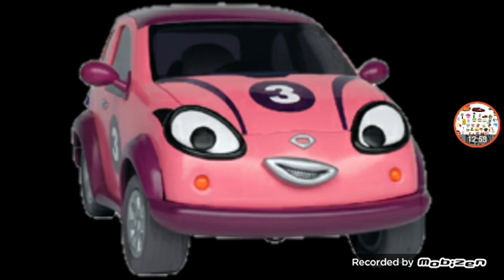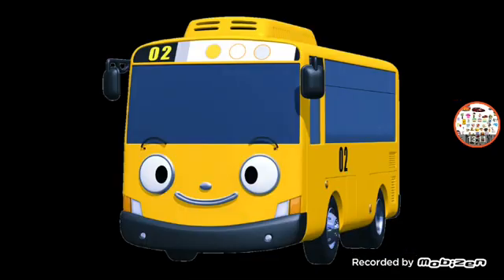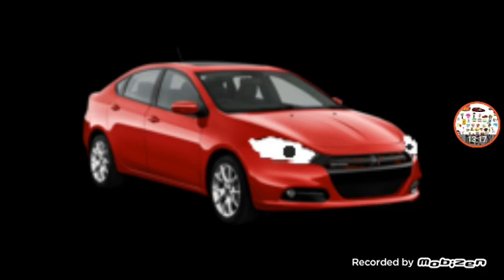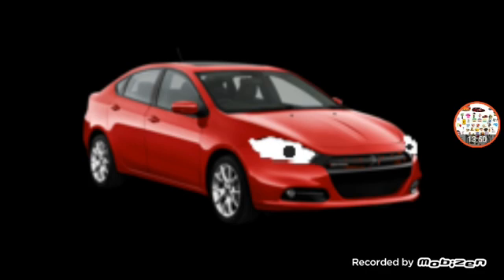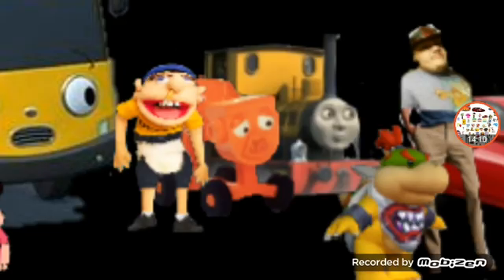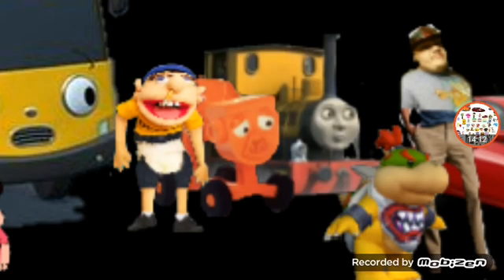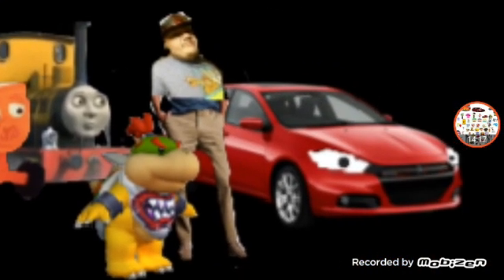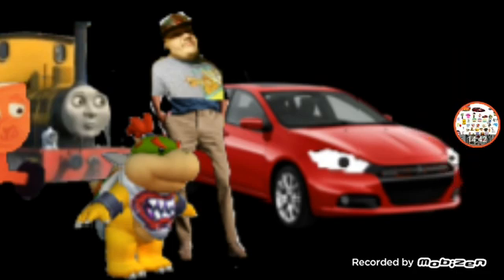The Gaming Kenny Scooby Trick Or Trek McCormick Doo Crew Save Huggy Part 4/4 Final